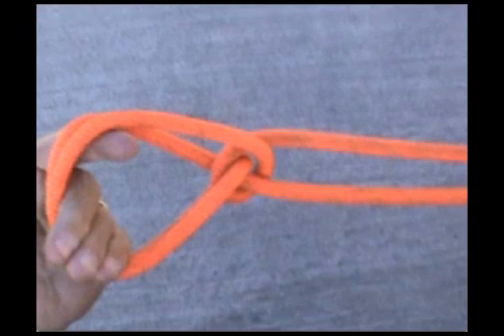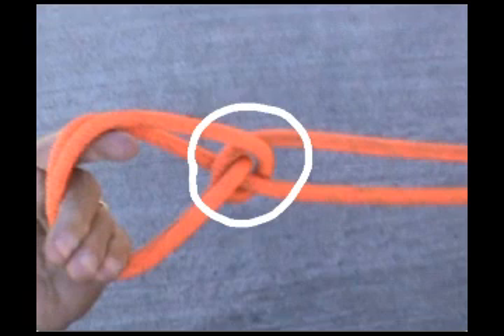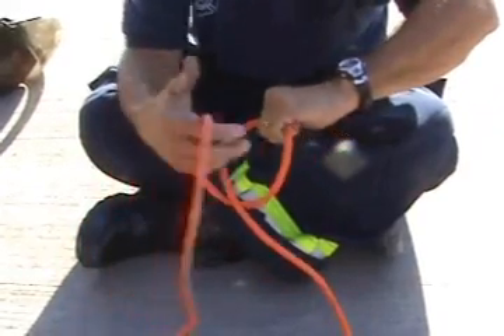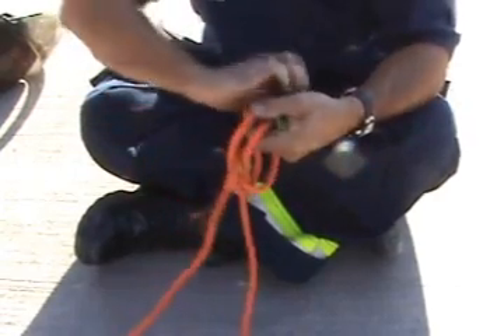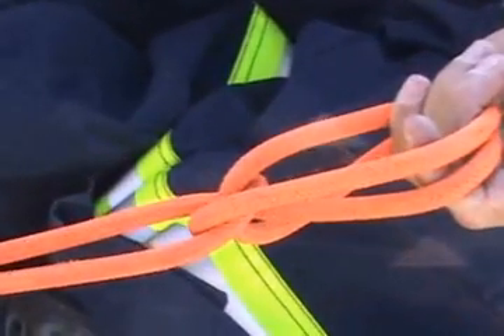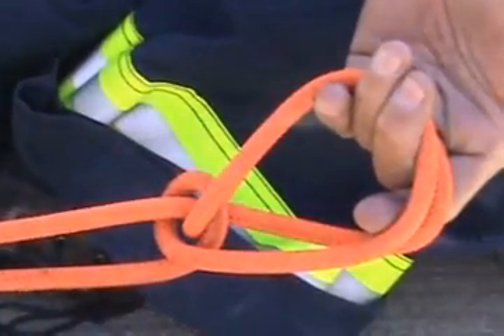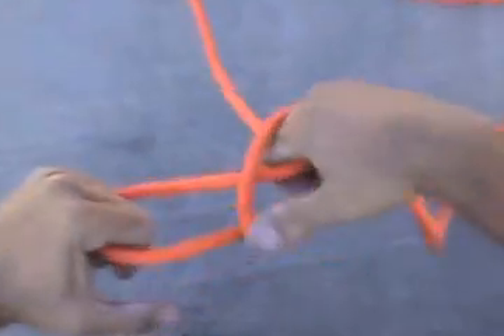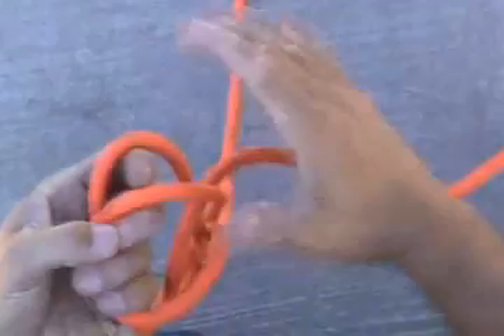FireWiki Tutorials - Lover's Knot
How to tie a Lover's Knot

FireWiki.Net- A source of knowledge and skills for firefighters.